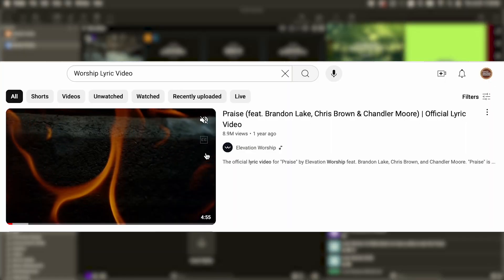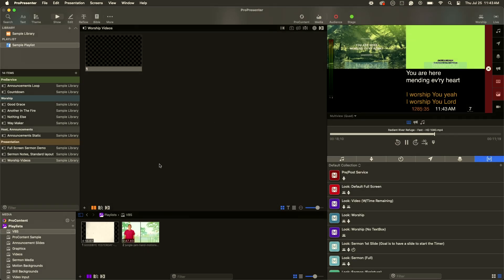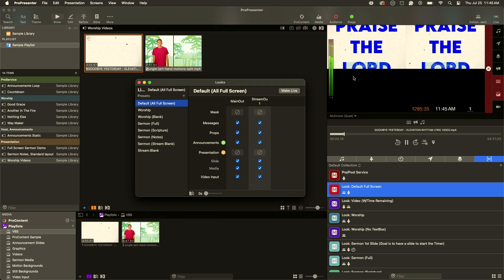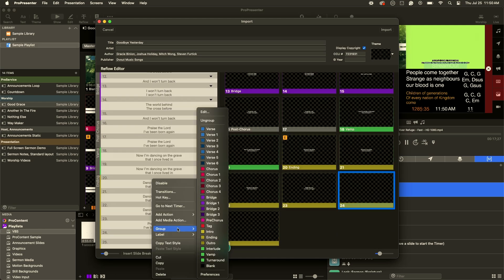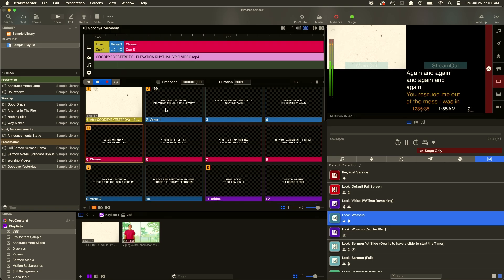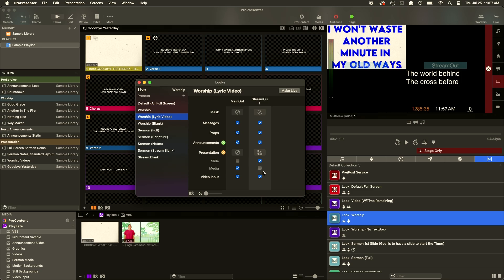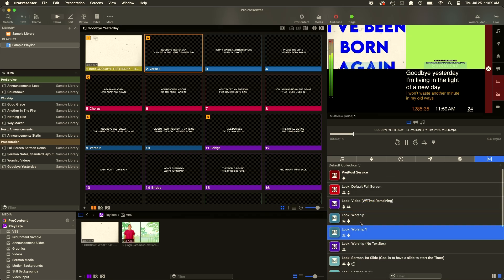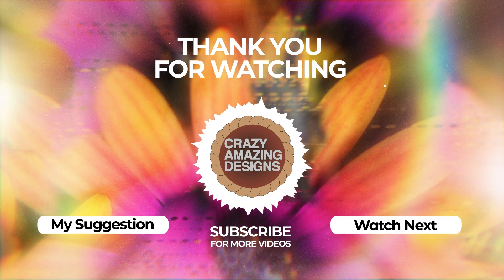Playback "Lyric Videos" in ProPresenter while keeping Stage Display & Live Stream Lyrics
Lyric Videos are super cool! But then you lose Lyrics on the Stream and Stage Display. In this video, we will set this up and keep those!

Resources:
Purchase my ProPresenter Template Compatible with Version 17. This template will help you quickly get access to my pre-built Multiview layout, Looks, Themes, Sermon Lower Thirds, and Macros to control everything.

00:00 - What are Lyric Videos in Worship?
00:48 - Like, Subscribe, Follow along!
01:13 - Playback Custom Content on Double Wide Screens
01:37 - Playback Video on Each Output
03:00 - Utilize the Crazy Amazing Designs ProPresenter Template
04:48 - Dedicated Lyrics on Stage Display
05:50 - Stage Display Only Lyrics Mode
06:48 - Automate Playback of Slides with Timeline
08:11 - Playback Text to Live Stream and Stage Screen, Lyric Video for Audience
09:42 - Text to Live Stream and Stage Screen
10:33 - Remove Lyrics for Chorus
12:20 - Thanks for Watching! Subscribe and Follow Along.